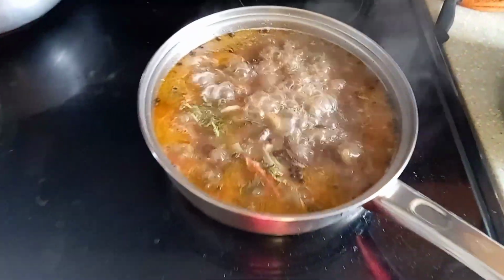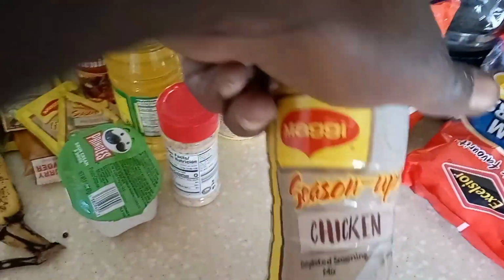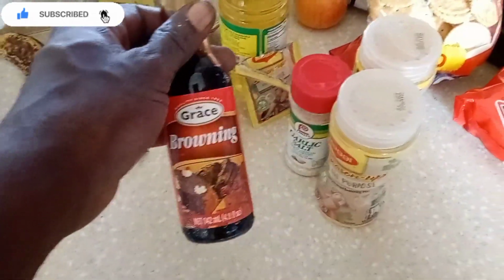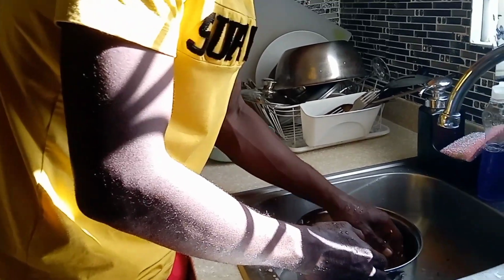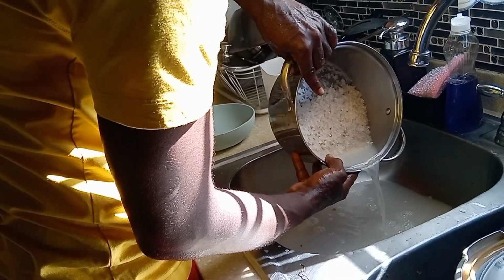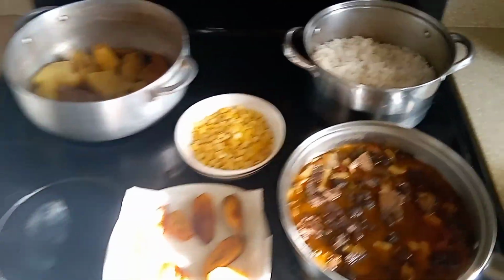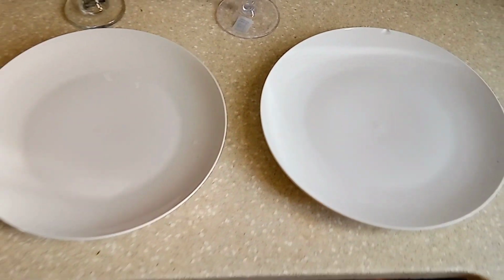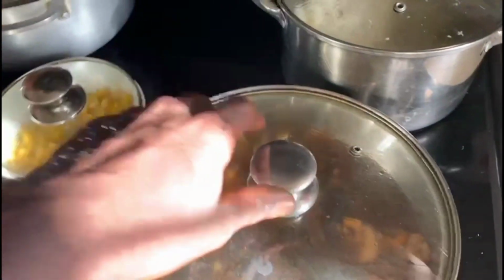Brown Stew Goat Yellow Yam Green Banana Sweet Potato's Pumpkin White Rice